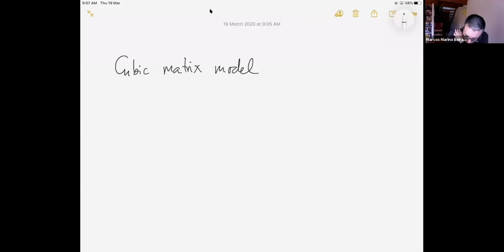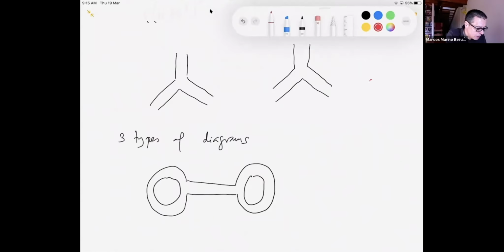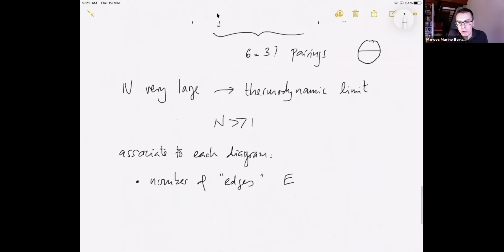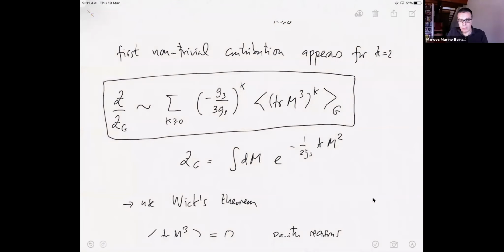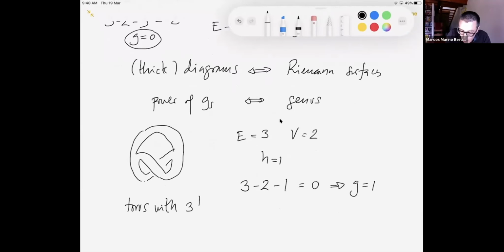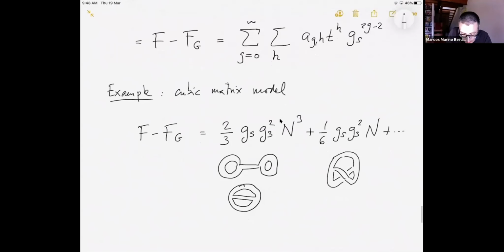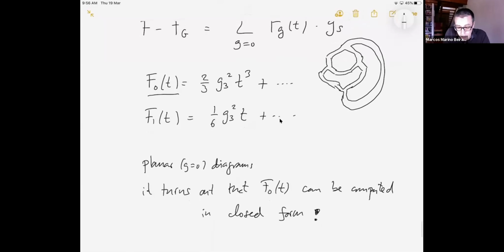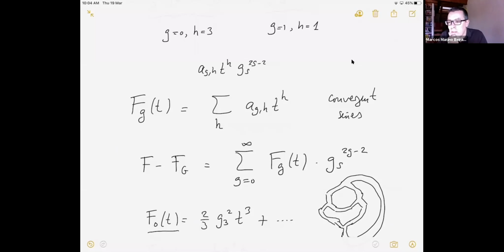NCCR SwissMAP - Introduction to Topological Field Theory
Introduction to Topological Field Theory by Prof. M. Marino (19th march 2020)